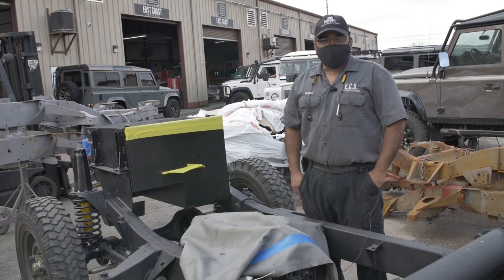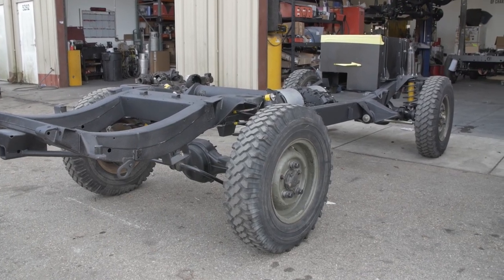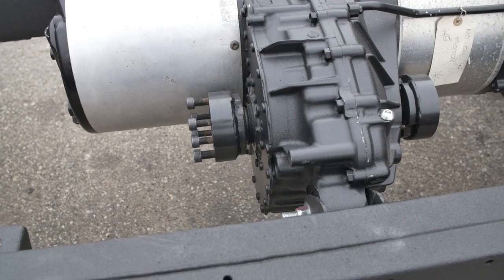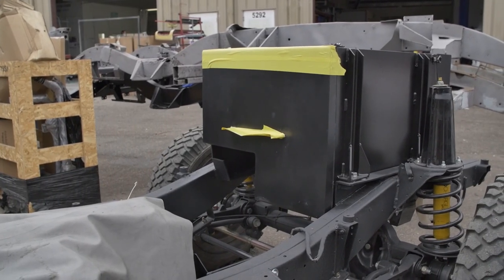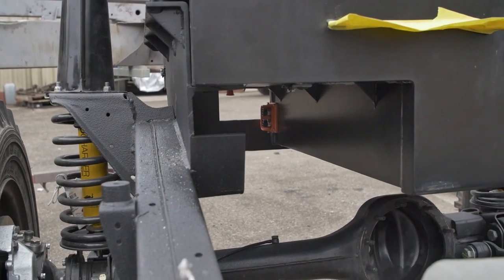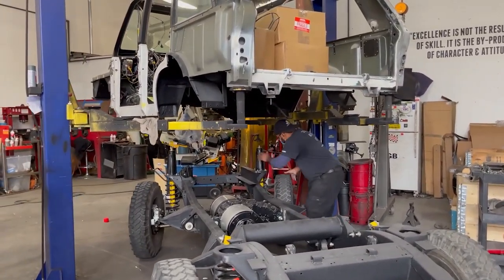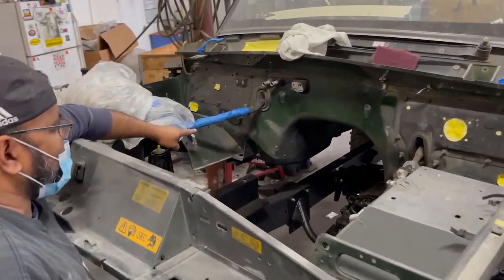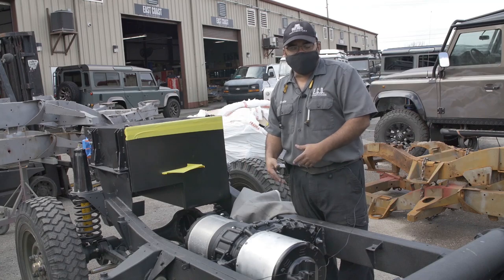Behind The Build: Our Electric RRC Tesla Drivetrain Configuration | E.C.D. Automotive Design